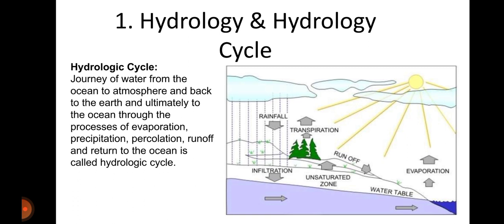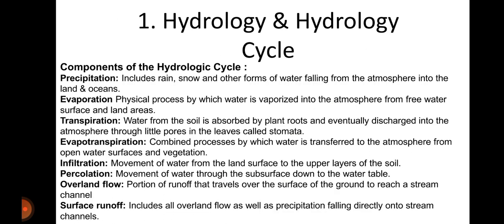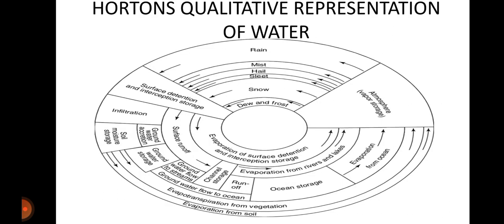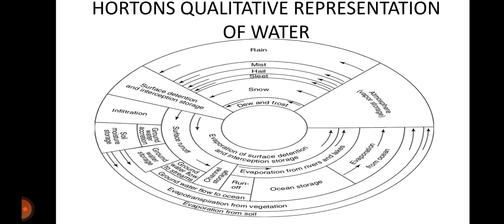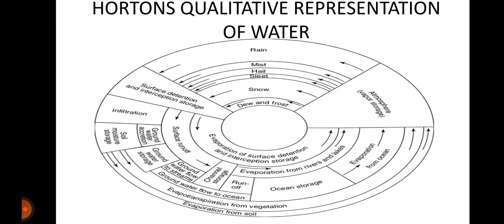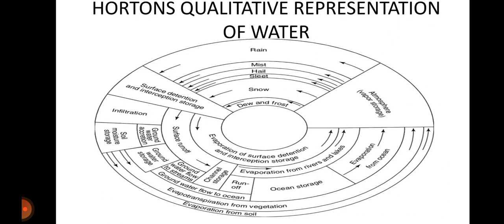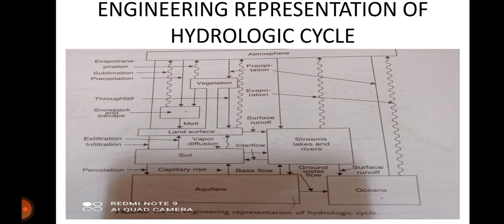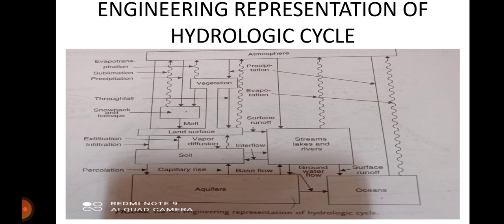HYDROLOGY AND IRRIGATION ENGINEERING